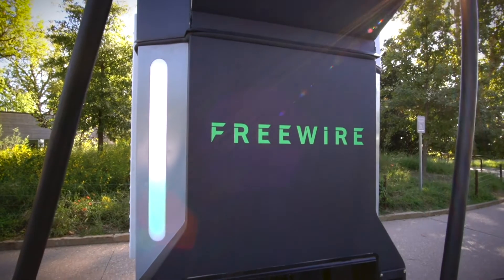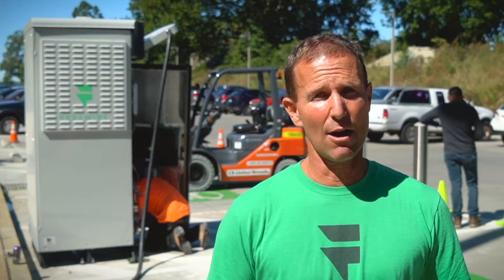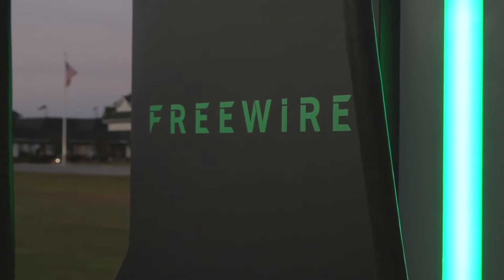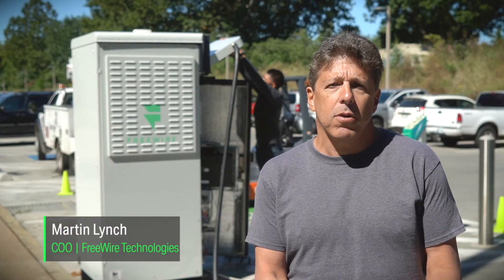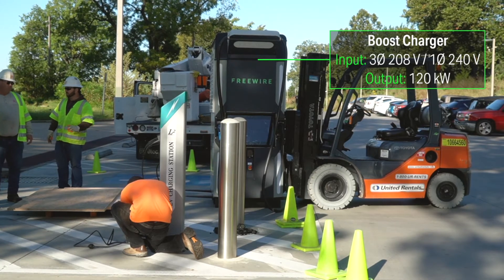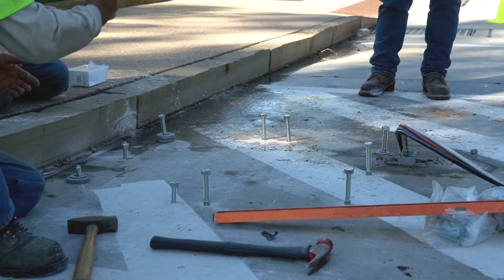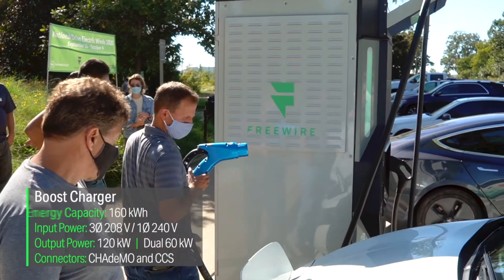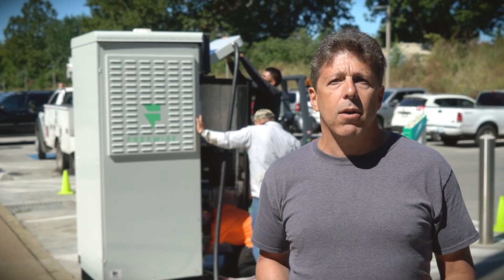How to Easily Replace an L2 with Ultrafast EV Charging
Boost Charger, a powerful battery-integrated DCFC for electric vehicles, can multiply your EV charger power output using existing infrastructure. Boost Charger fast charges two vehicles at once from its integrated battery, while recharging those batteries from an L2 power connection. For businesses such as hotels, workplaces, car dealerships, fleet operators, or parking providers, Boost Charger enables you to upgrade your power and driver charge experience without the hassle and cost of a fast charge project. In short, charger owners can increase their charge output by 10-40x in just a few days, at a fraction of the cost of deploying conventional fast chargers.